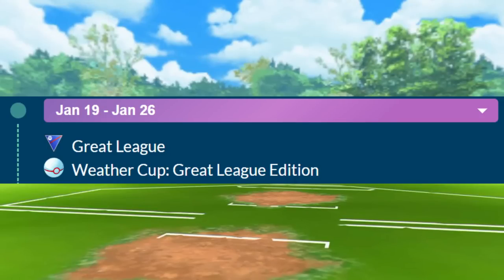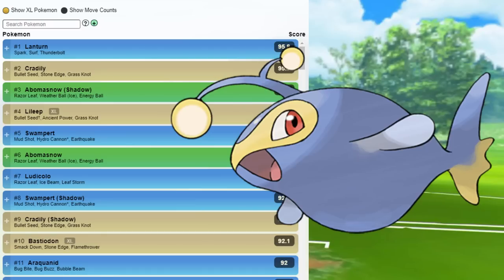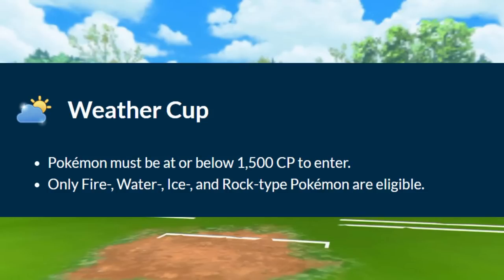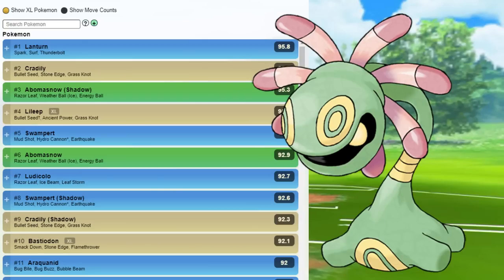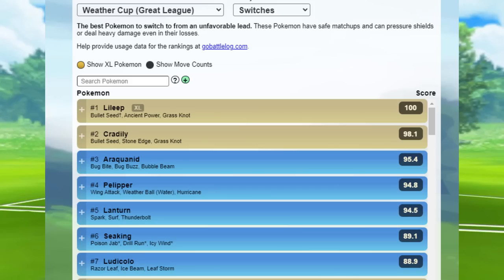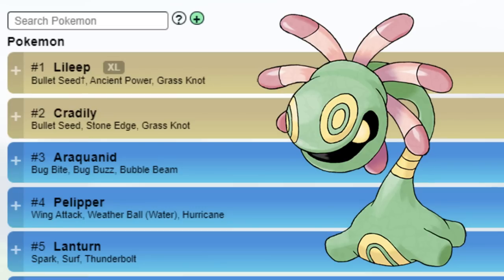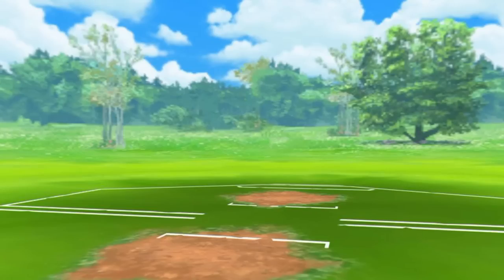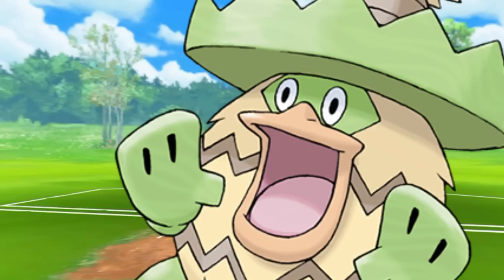META GUIDE: Weather Cup Great League Edition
The Weather Cup is coming to Pokemon GO Battle League and today we dive into the Meta you will see in the Weather Cup Great League Edition! Fire, Water, Ice and Rock are the only typings allowed, this makes Razor Leaf one of the hardest hitting moves in this meta!

Pokemon Unite -